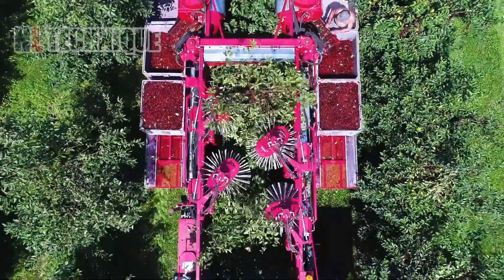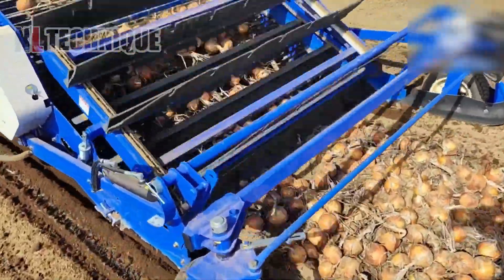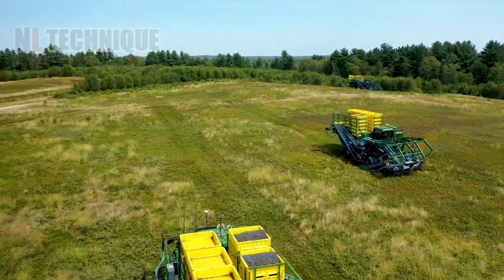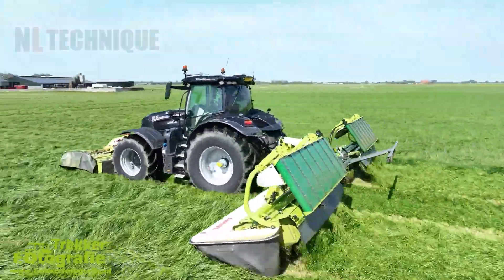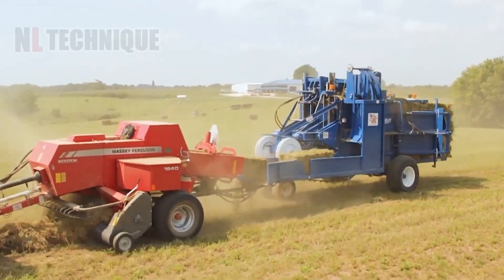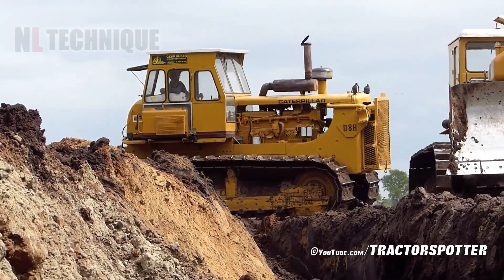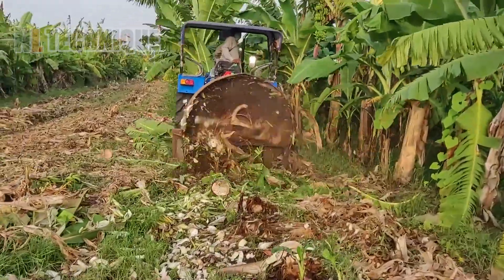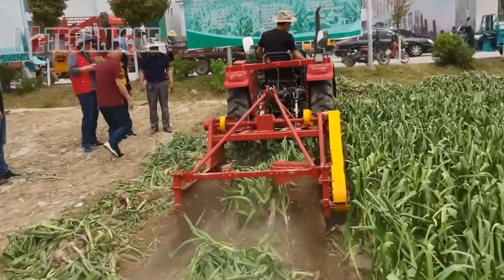How US Farmers Harvest 100 Millions Tons Of Cherry In Agriculture - Modern Agriculture Machine